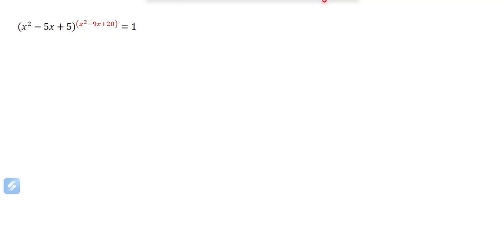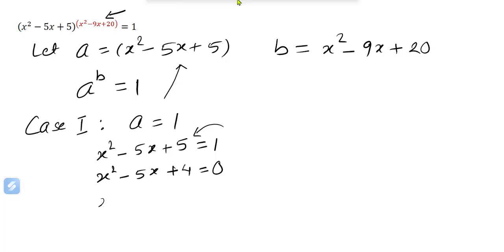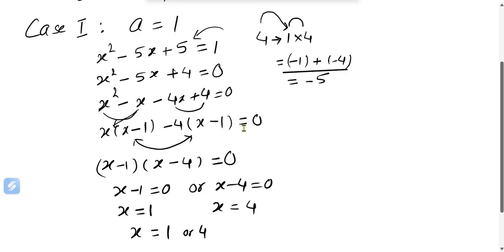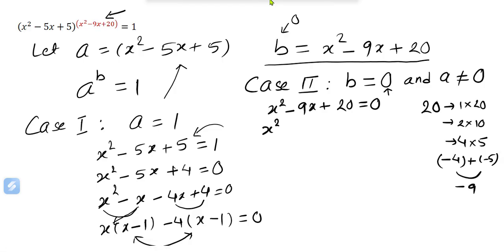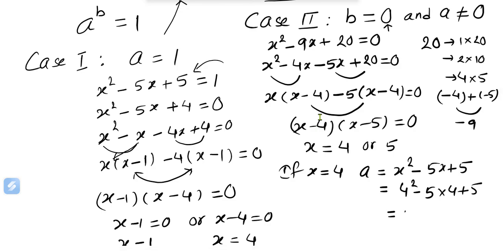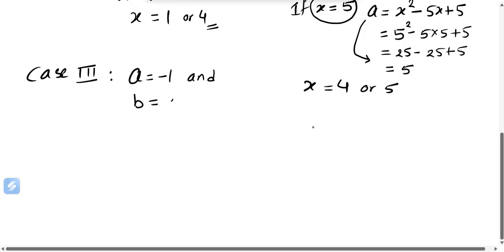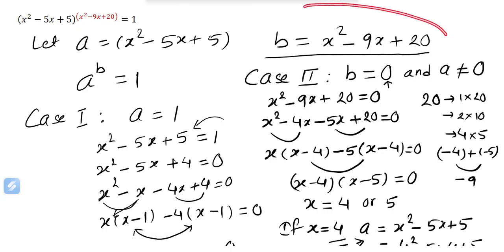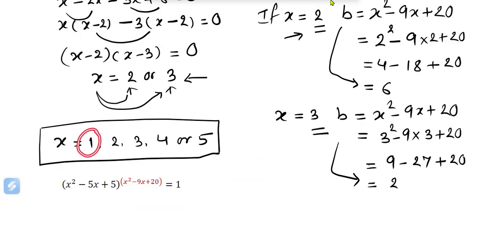Germany | Can You solve This? | Math Olympiad Problem | Math Challenge | Math Puzzle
Learn how to solve exponential equations like (x²-5x+5)^(x²-9x+20) = 1 by breaking them down into simple, manageable cases. Master the steps required to find every valid integer solution for x.

This guide focuses on the algebraic techniques needed to tackle complex exponential equations. It is designed for students or anyone looking to improve their math problem solving skills. By examining specific conditions—when the base is 1, when the exponent is 0, and when the base is -1 with an even exponent—you will see how to systematically approach equations where variables appear in both the base and the exponent.

Following this method ensures you do not miss any potential answers. We walk through the logic of solving for x by testing each case, providing the clarity needed to handle similar problems on homework or exams. You will gain a concrete understanding of why each condition matters and how to verify your final results.